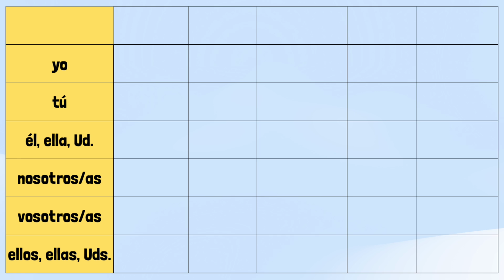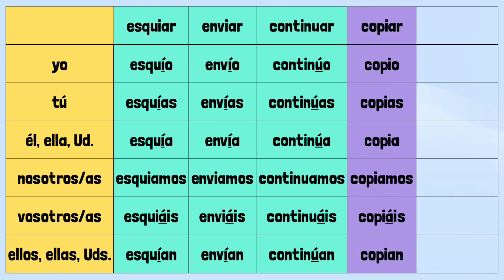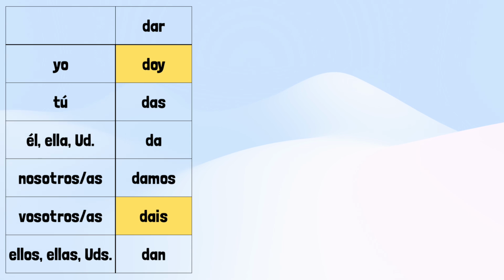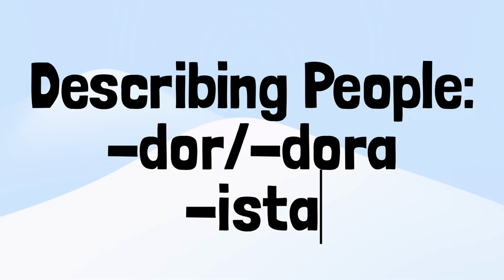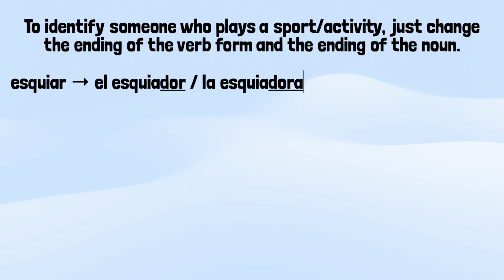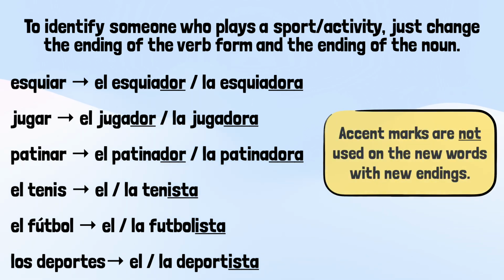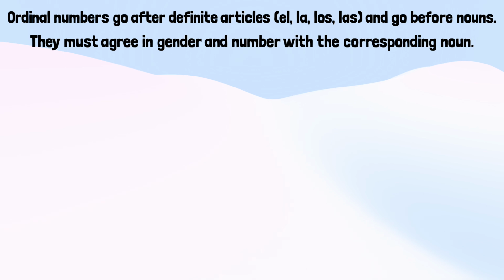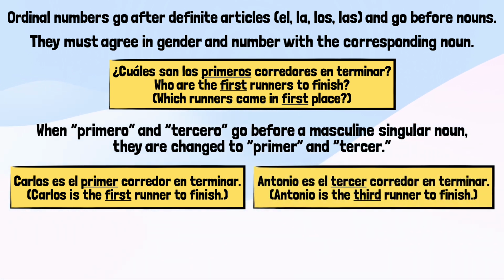Español 1 Unidad 7 Lección B Gramática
¡Qué Chévere!